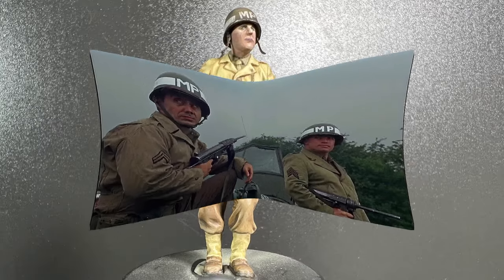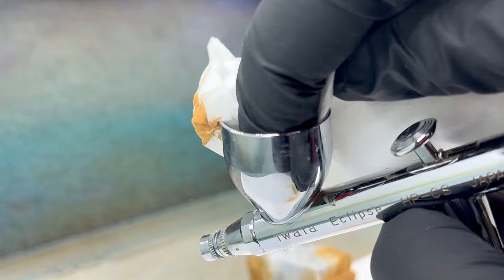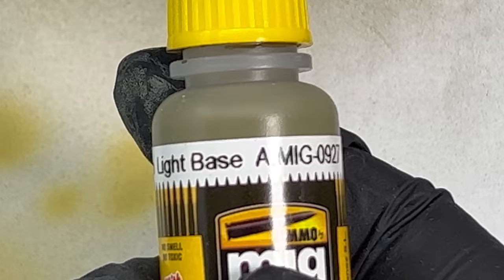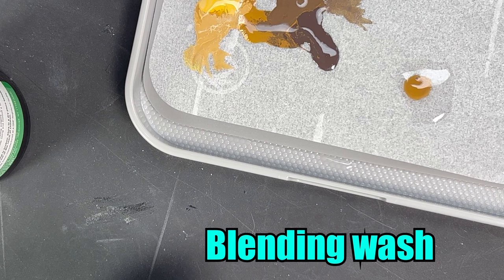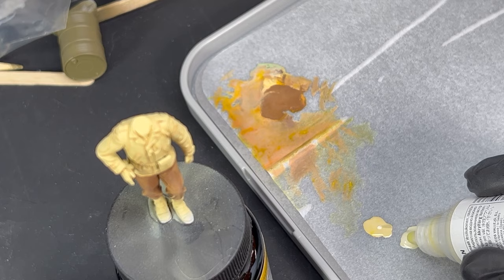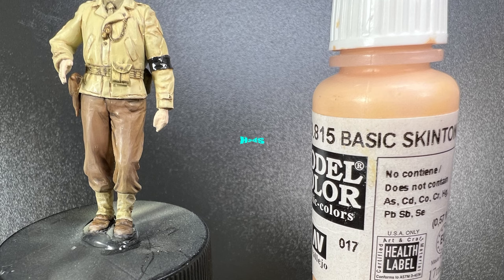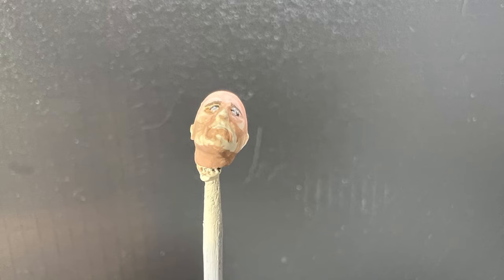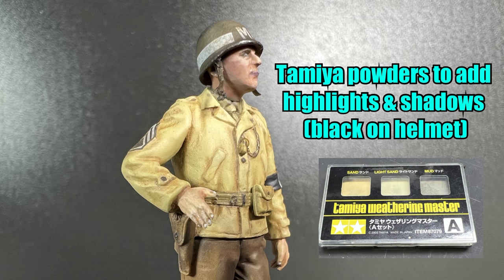1/35 FIGURE PAINTING TUTORIAL | face painting [MiniArt US crew WW2] for a 1/35 diorama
1/35 figure and face painting tutorial using airbrush and paint brush with acrylic paints for 1/35 scale figures that can add to realistic dioramas. MiniArt 1/35  figures. This video shows techniques on how to paint 1:35 scale figures, including painting eyes, painting shadows, highlights, blending, weathering pigments, decals and using a wet pallet. The miniature figure is from MiniArt US Jeep Crew and MP WW2 Military Miniatures series figures. Vallejo, AK, Lifecolor and Ammo Mig paints used. Tamiya and Vallejo brushes. Iwata airbrush and airbrush cleaner.

I hope this helps you paint realistic 1/35 figures for modeling, including adding them to your dioramas or vignettes.
Thanks Ron.

🪖🪖🪖 FIGURES
MiniArt US Jeep Crew & MPs. WWII Military Miniatures series figures.

👨‍🎨🎨👨‍🎨 PRODUCTS USED
MiniArt, AK Interactive, Vallejo, Tamiya, Iwata, Ammo, Mig, Ammo mig, Lifecolor, Aber, Hornet heads, Alexenmodels,

🛒📦🛒  LINKS to some of the items I regularly use with model and diorama making.

UV Resin

UV flashlight (to cure uv resin)

Black felt roll for photography

Tamiya side cutter

MiniArt Field Workshop kit

MiniArt German Tank Crew Afrika Korps

Mod Podge (glue/sealer)

Sculptamold or Activa celluclay

Abteilung 502 weathering set

AK Interactive metallics paint

AK Interactive masking putty

Ammo Basic Pigments set

Hot glue pen

Vallejo face/skin paint set

Head magnifier

🎬🎬🎬  CHAPTERS

00:00 Introduction & overview
00:11 MiniArt figure kit
00:42 Prepare figure
00:54 Uniform painting
01:33 Clean airbrush
01:56 Masking putty
03:11 Face base color
03:23 Brush paint shadows & highlights
05:59 Painting other parts of uniform & equipment
07:13 Decals
07:43 Painting hands
08:20 Face painting
10:28 Finishing touches
10:49 Completed 1/35 figure

🌎🌍🌏 VIDEO LANGUAGES
English